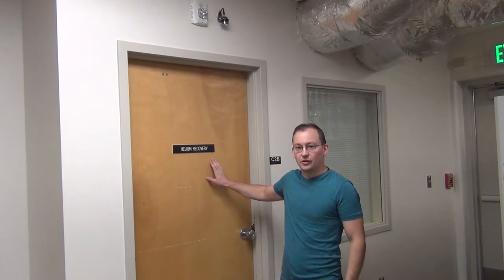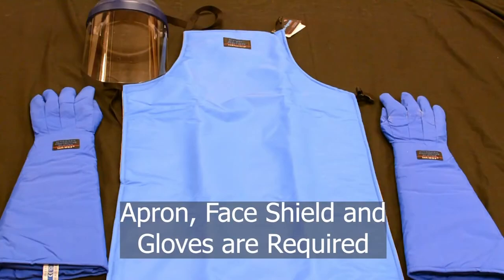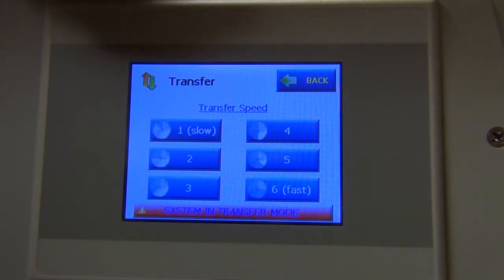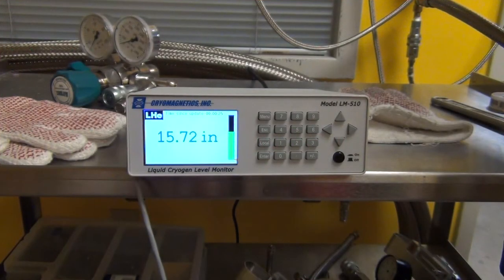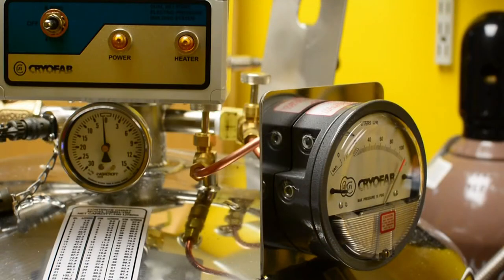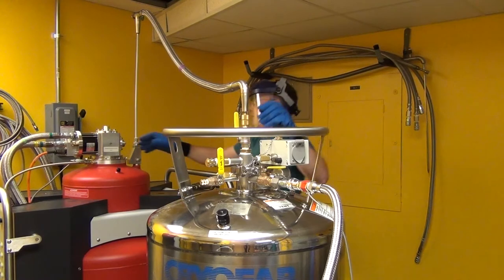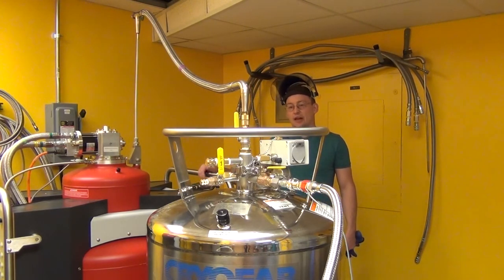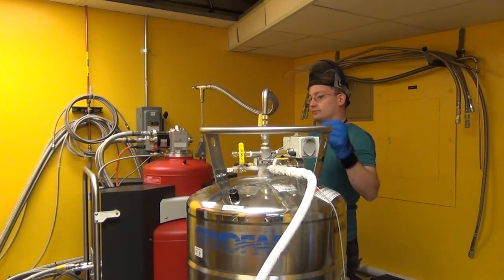ATL 160 Familiarization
The Materials and Molecular Analysis team provides the cryogenic liquid helium for cooling the NMR magnets from an ATL160 liquification system.  Dan Bates guides us through familiarization of the liquefier, and how to transfer to a helium dewar for use in NMR fills.